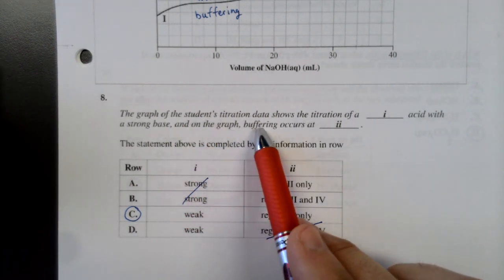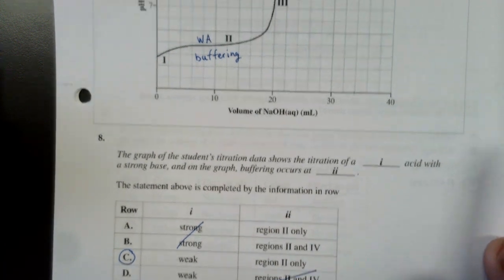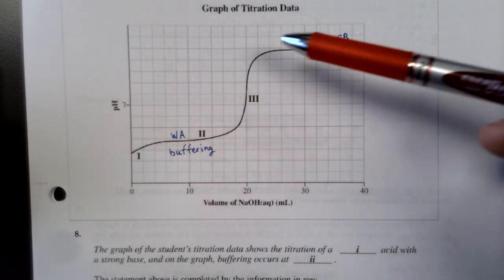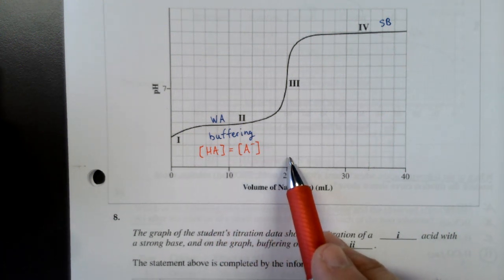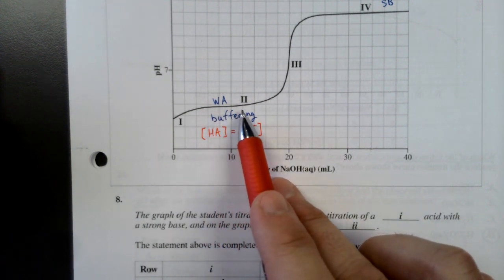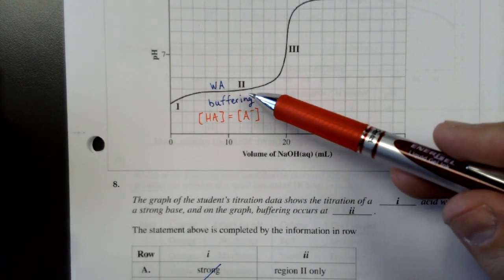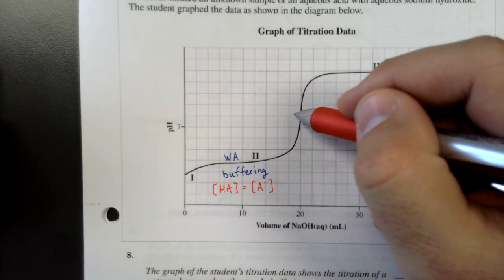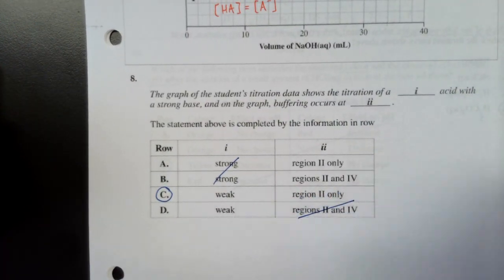Chemistry 30 Unit D Review KEY (MCQ8)